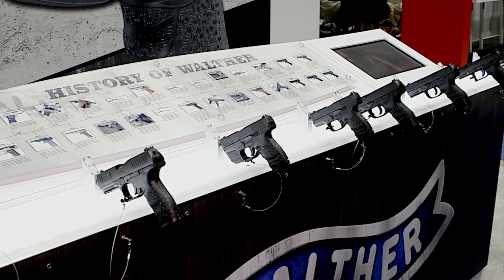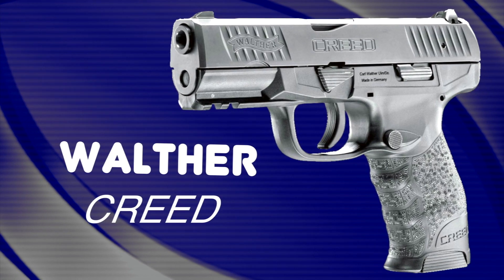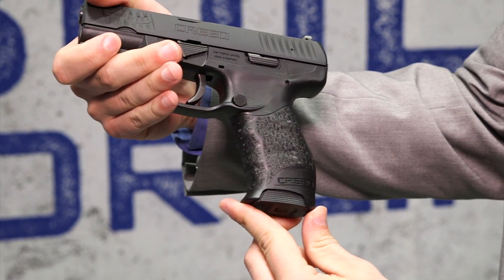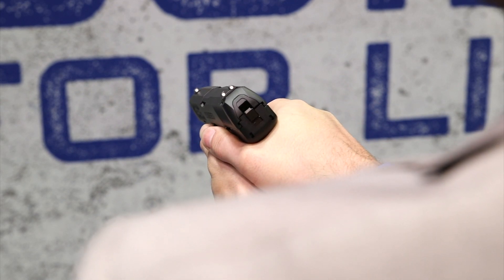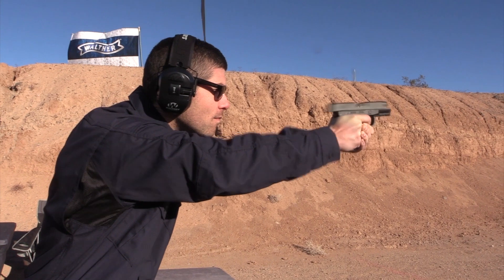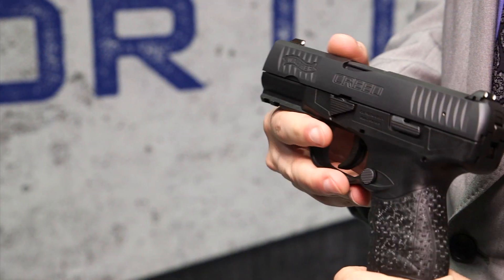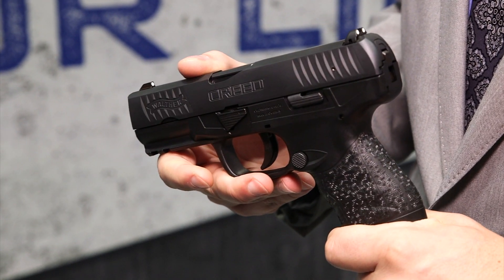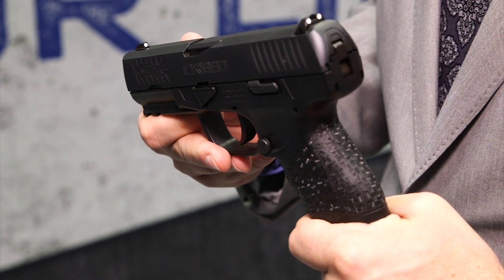Walther Makes A Statement With Their 9mm Creed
Offering the signature Walther grip ergonomics, the Creed also features a pre-cocked double action trigger system and superior trigger design.